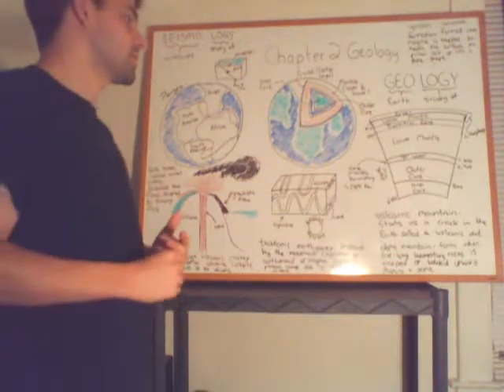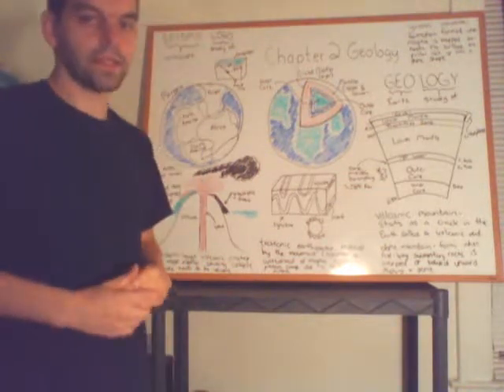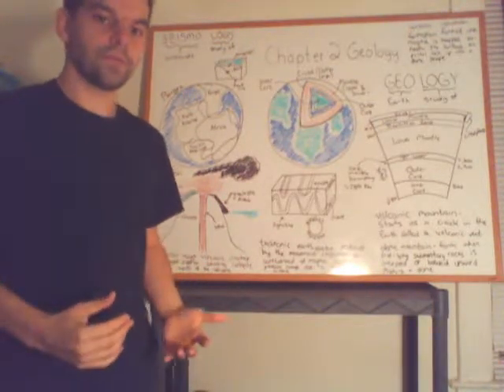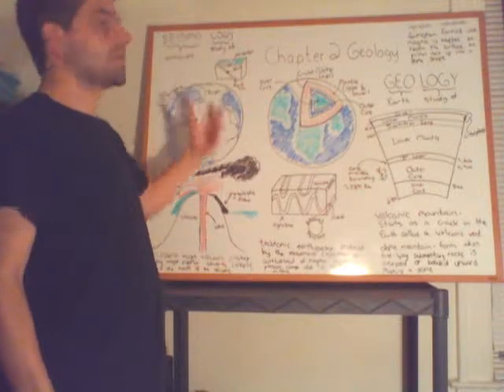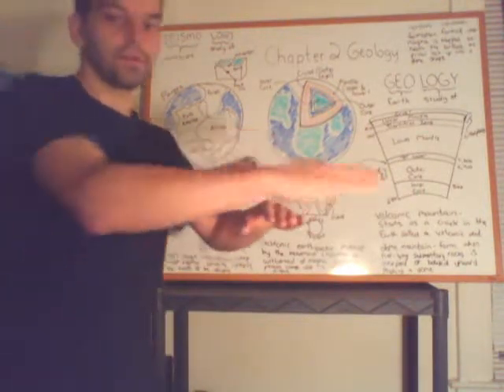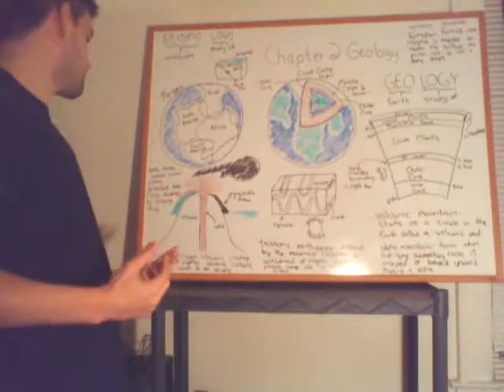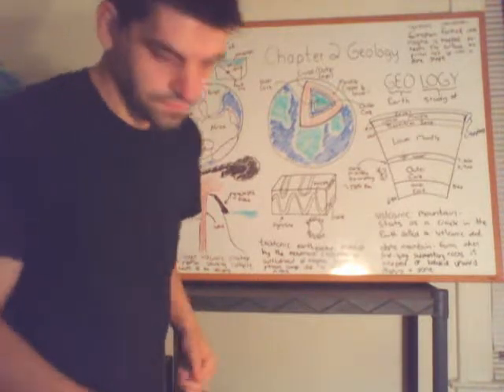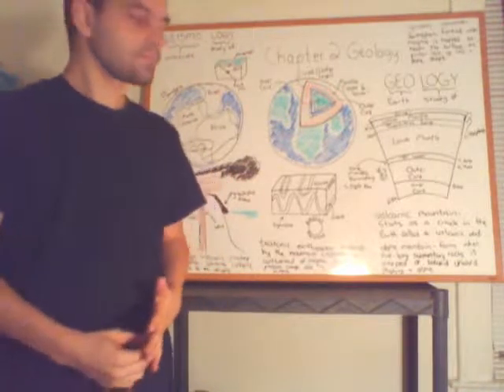What Lies Beneath: Volcanoes, Fault Lines, and Earthquake Waves for Rock-Solid Exam Review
In this video we review the core definitions from chapter 2, as well as answer the identification questions.

Identification questions include:
most abundant element in Earth's crust
three major faults
well known fault in western California
three types of earthquake waves
three types of volcanoes
belt where over half of world's active volcanoes are
igneous intrusion larger than laccolith